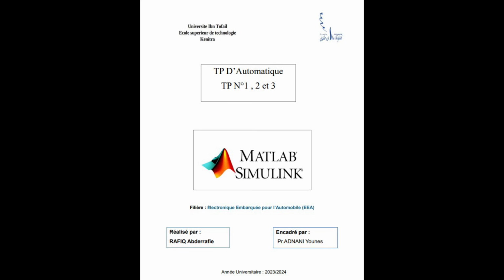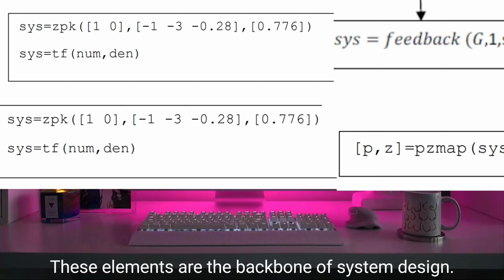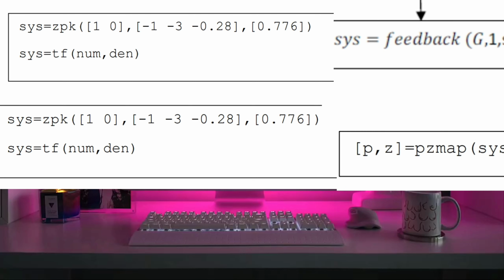How to use MATLAB/SIMULINK TP1,2 and 3